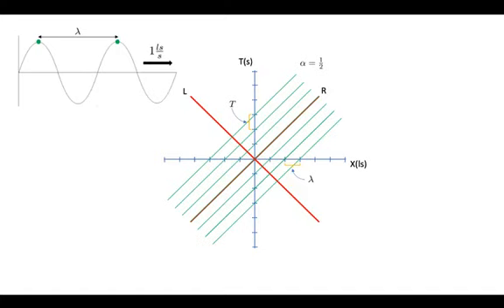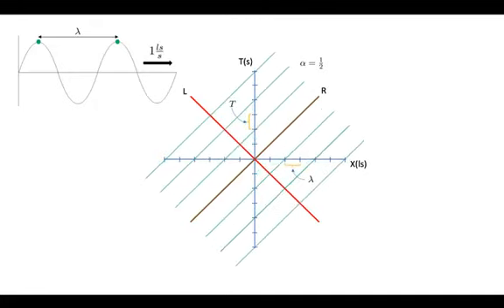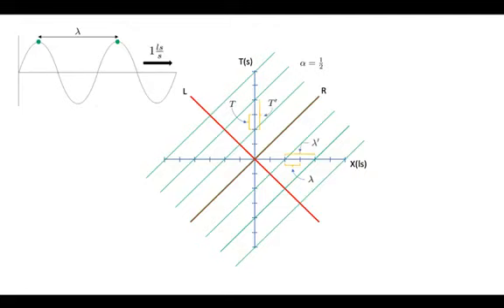Relativity made easy 6